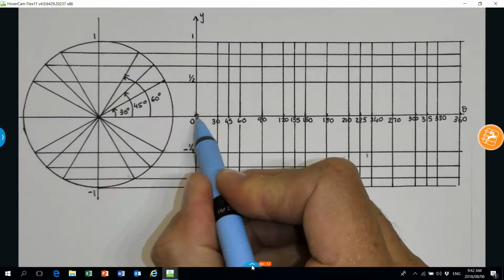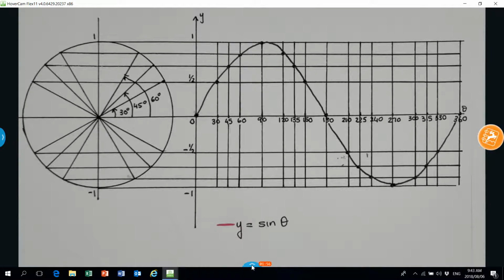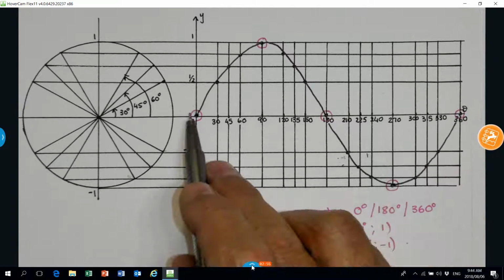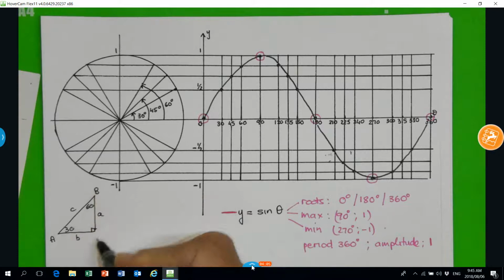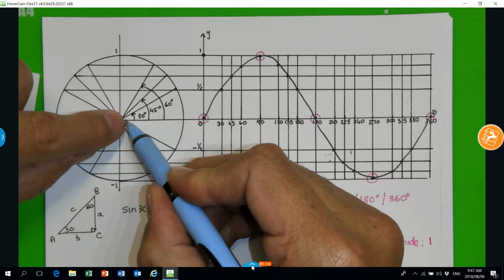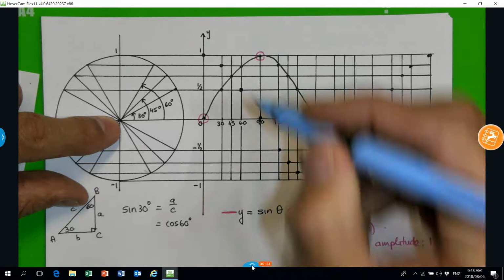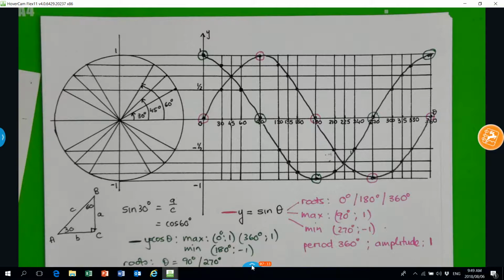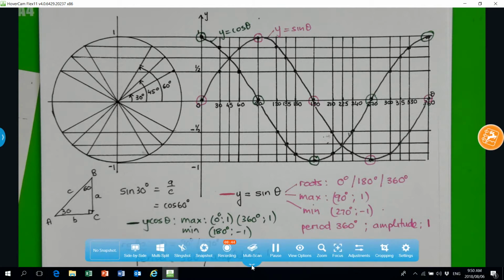Gr 11 Trig Graphs 1 The mother curves for sine and cosine